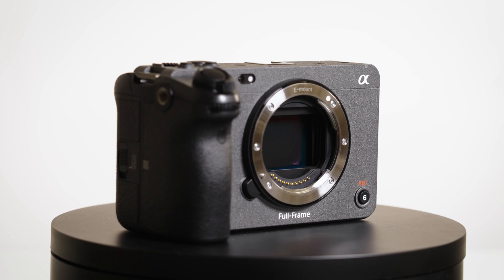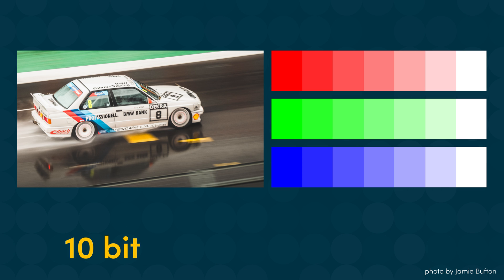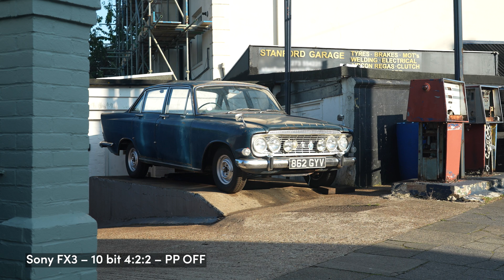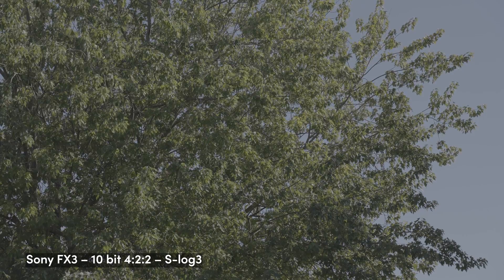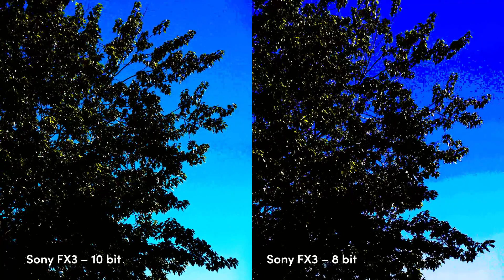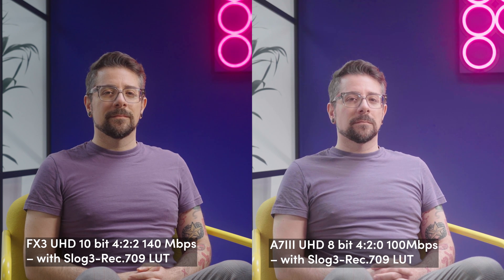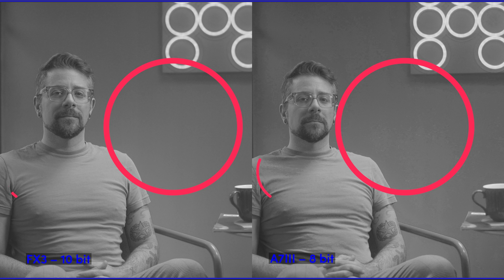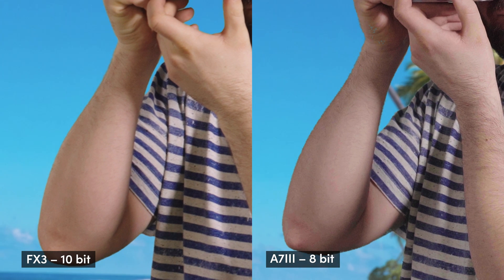8-Bit vs 10-Bit Video: Can You See The Difference?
00:00 – Intro
01:13 – What does 8 bit and 10 bit mean?
01:39 – 1st test: Static scene with the picture profile off
02:49 – 2nd test: Scene with lots of fine details and smooth gradients
03:55 – 3rd test: Portrait
05:19 – 4th test: Green screen footage
06:12 – Conclusions

Is it worth spending more for a camera with 10-bit video capabilities? In this video, MPB videographer Jakub demonstrates the differences between 10-bit and 8-bit video footage using the Sony FX3 and Sony A7 III.

If you shoot for Youtube using a ready-to-publish picture profile, require a fast turnaround and want to save some storage space, then 8-bit is still a good option for you. Most modern DSLRs or mirrorless cameras shoot videos in 8-bit.